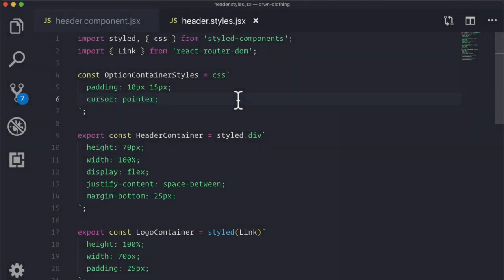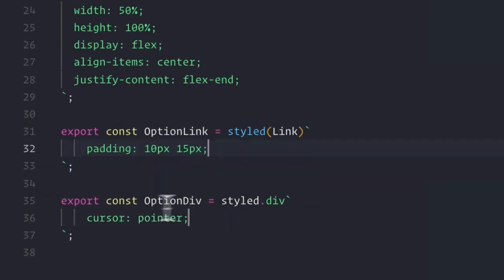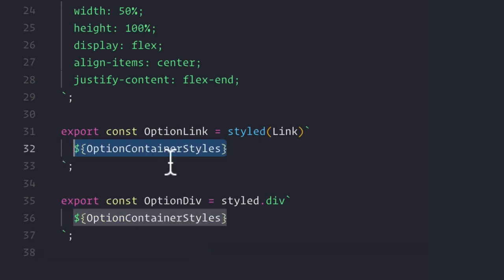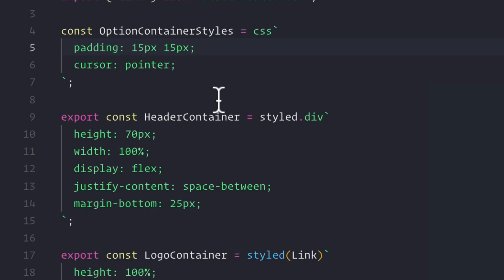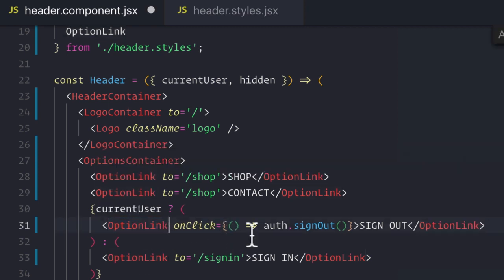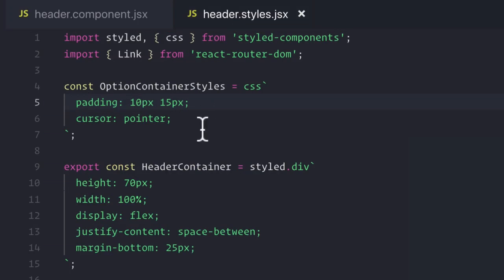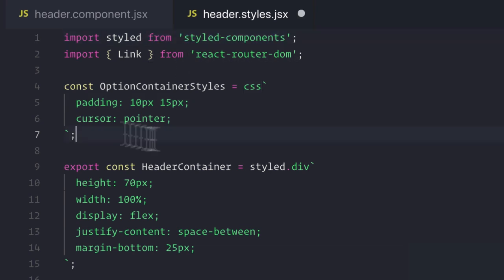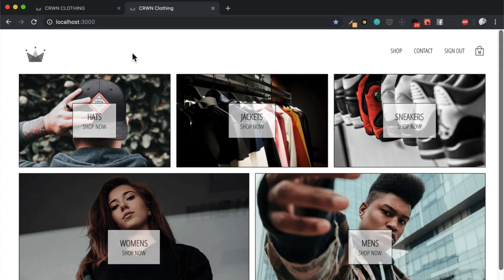15. CSS in JS - Styled Components (1-5)(5)